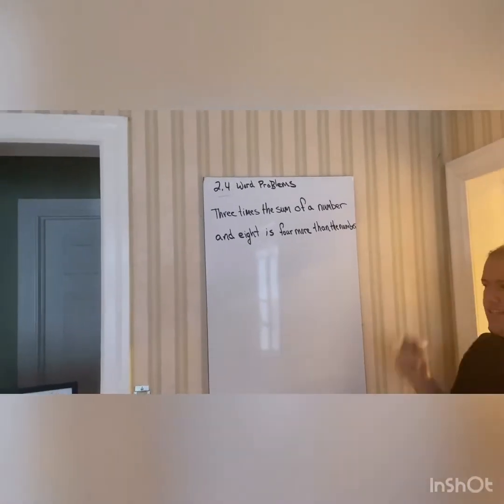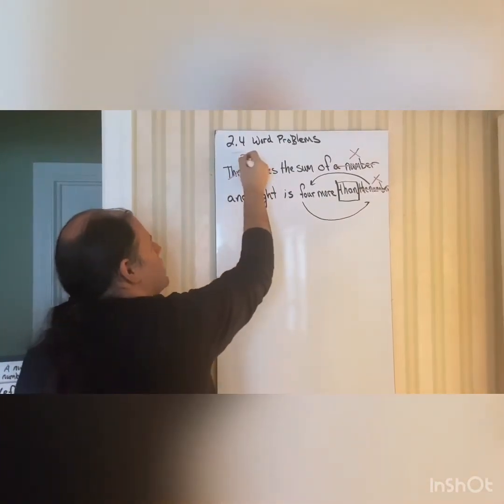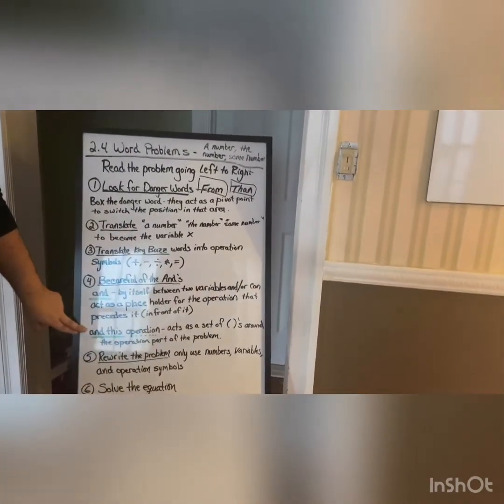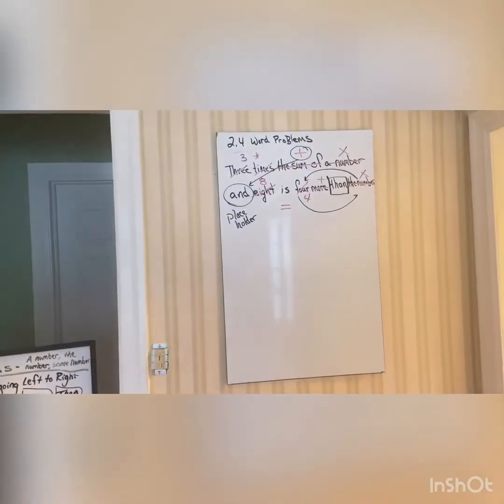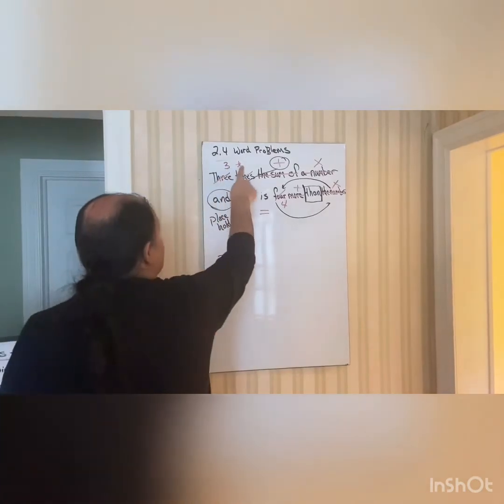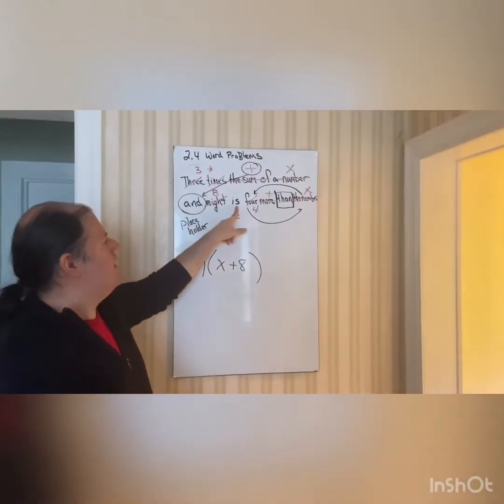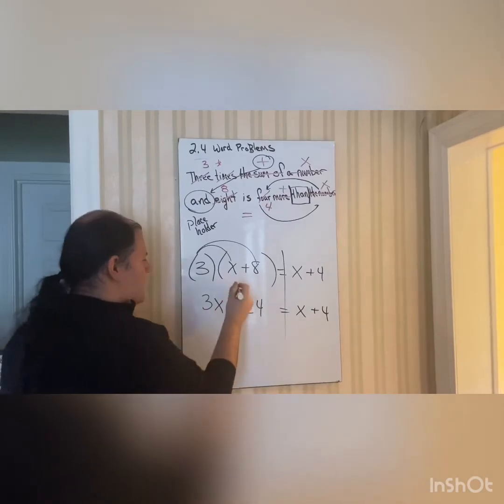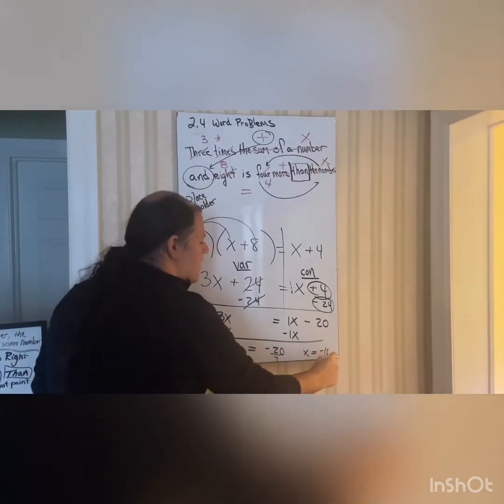2.4 Part 5